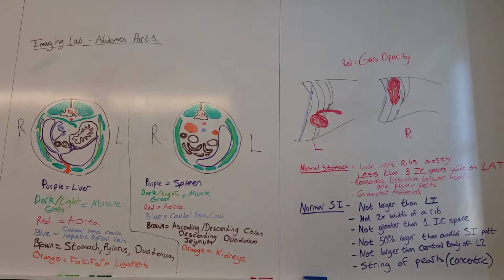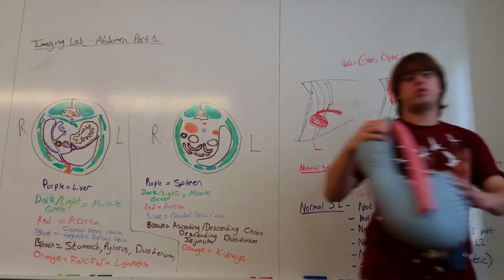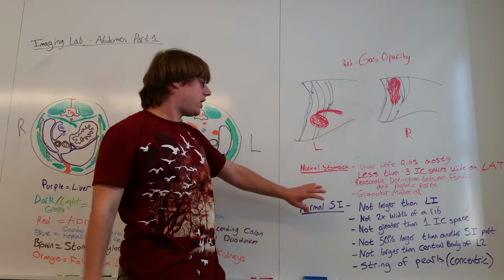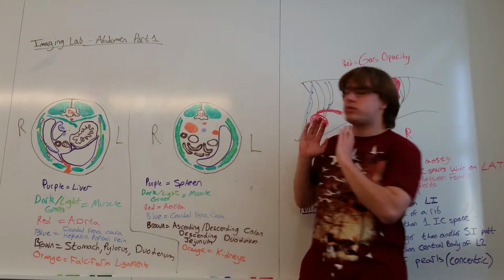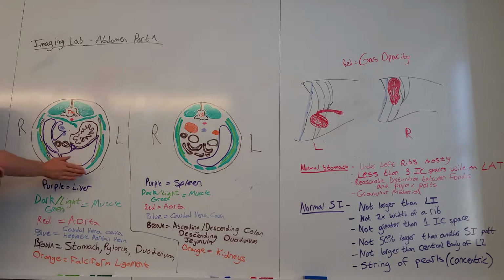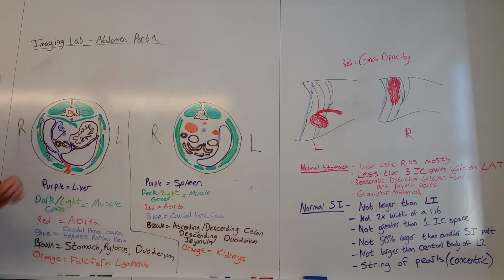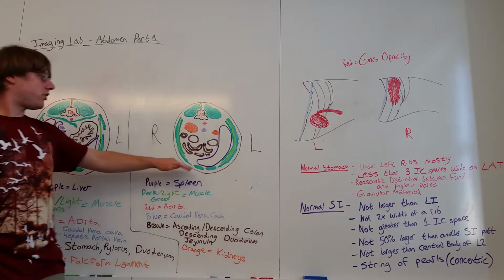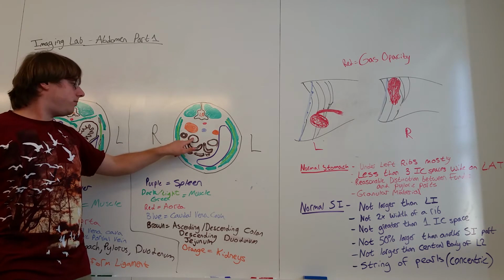Imaging Lab Abdomen Part 1 Recap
Normal Stomach, SI, and LI Radiographic appearances
Transverse views of abdomen at level of T12 and L1